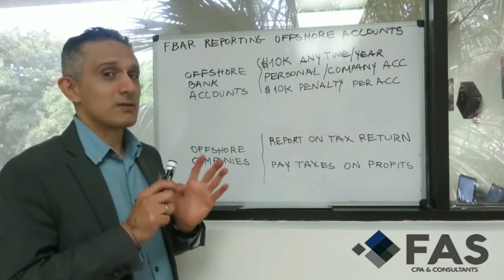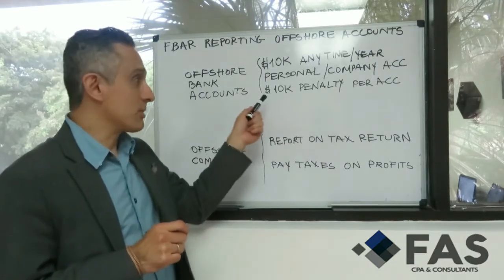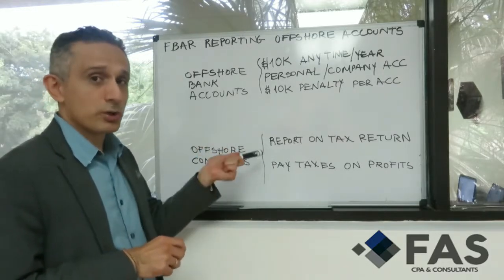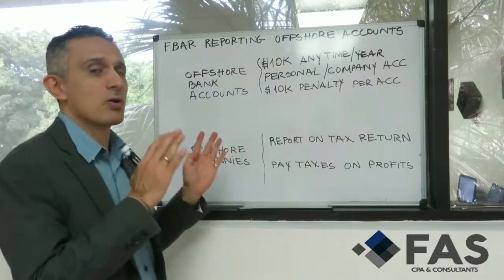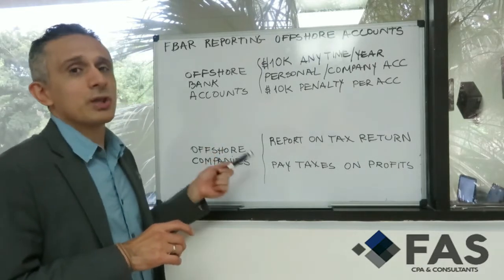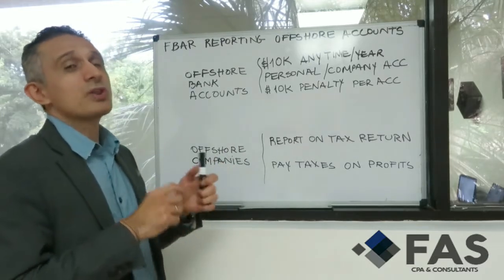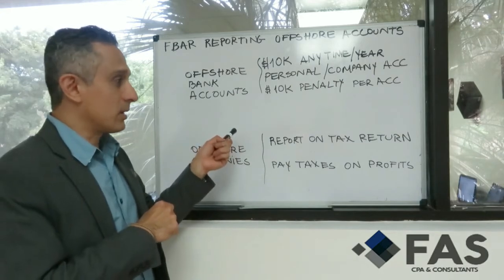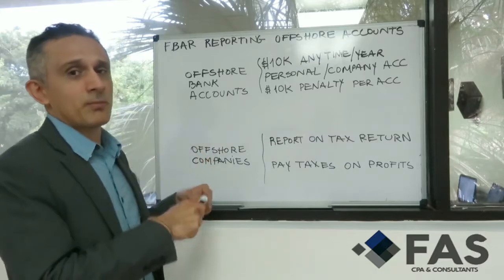⭐[FBAR REPORTING]⭐ for Offshore Accounts and Offshore Companies✅ (US EXPATS TAXES)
For many years, U.S. companies and their residents could own foreign companies that were inactive business and at the same time could access extremely lower tax rates while the income generated was not returned to the United States. This was before the Tax and Employment Cuts Act was effectively in place, as Accounting Today recently reported about the impact of the Trump tax reform on international companies with U.S. owners

Active business income occurs when almost all of the company's gross profits come from its commercial activities.  But on the other hand, we have what is known as a passive activity, which will occur when a company has income specifically from investors or rental, and when this was not managed by a U.S. resident. However, companies will have a limit on how much passive activity they can have. If they overcome it, they will run the risk of becoming passive companies.

One of the changes brought about by the new tax reform is the possibility of reducing, even a little, the high rate that U.S. residents had. With the new reform, the percentage will decrease to 37%. The companies managed to benefit more from this new reform since their percentage decreased to 21%. This new percentage means that the difference in percentages with countries such as Ireland is considerably reduced. In turn, greater compliance on the part of residents could generate a major shift towards the United States for those people who own a business.

For companies, this change within the new international tax law was extremely beneficial. The tax in force in 2017 decreased considerably and the payment of the same was no longer such an impediment for companies. On the other hand, the modification of the rule was not entirely beneficial for U.S. residents.

A very important aspect of the audit is the filling out of the corresponding forms and FBAR. Most seriously, companies could be fined with penalties of $10,000 per form if they fail to complete them properly and on time.